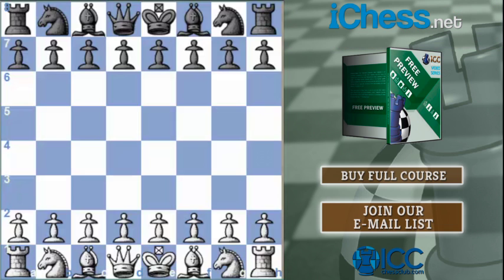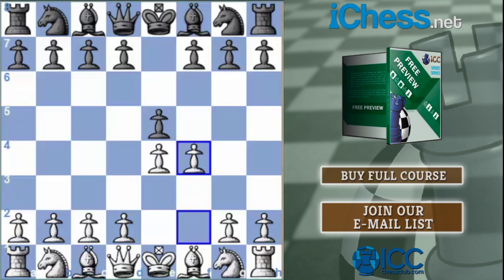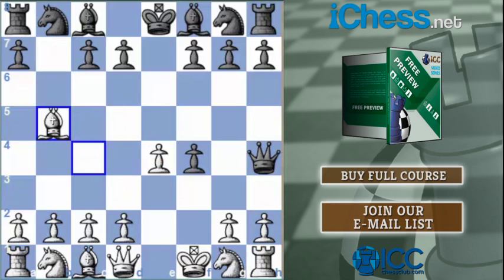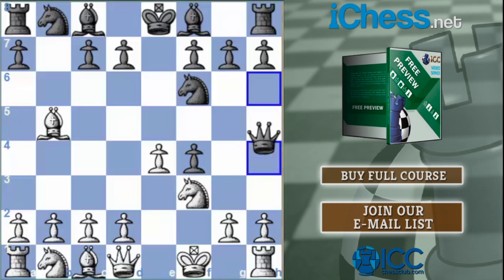The Immortal Game - How to Play the King's Gambit! - IM Valeri Lilov ICC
There are many famous games in chess but one stands out as being so great, all other brilliancies are named after it! We're talking about the original Immortal Game, played in 1851 between Adolf "Attack, always attack!" Anderssen and top French player Lionel Kieseritzky.

In this video, IM Valeri Lilov analyzes the Immortal Game as part of the King's Gambit section of his Pawn Structure Explained for Club Players course.

As is usual in the King's Gambit (1.e4 e5 2.f4), Black accepts the pawn sacrifice with 2...exf4. There are many different options available for both sides, usually dictated by each person's attitude to holding on to the extra pawn and keeping their Kingside intact.

The Immortal Game continues with 3.Bc4 which is considered best even today. White doesn't fear the following 3...Qh4+ 4.Kf1 as the knight will be able to develop with tempo. Kieseritzky plays the counter-gambit 3...b5, which is not to be recommended - Black gives back the pawn for nothing.

Anderssen goes after the f-pawn with a series of moves which tie up Black's knight and queen, even sacrificing his Bishop to get a big lead in development. On move 15, all of Kieseritzky's pieces apart from his queen are still on their starting squares!

Adolf brings his last minor piece into the action with Nb1-c3-d5, letting his b-pawn fall. His own King position looks shaky but is safe for now. Both rooks, however, are hanging! Undeterred, Anderssen puts his remaining bishop on d6, challenging his black counterpart and denying it sight of e7. Black captures the g1 rook.

Now comes the incredible part: Anderssen doesn't recapture the Bishop; nor does he save his other rook! Instead, he plays the sensational 19.e5!!, cutting Black's Queen off from some defensive squares. Black captures the second rook...with check! Anderssen is unperturbed and shelters his King. 2 rooks and a bishop down, will White's attack eb strong enough?

Watch the rest of the video to see how this fantastic contest ends! And, if you enjoyed this free preview, check out the full course here.